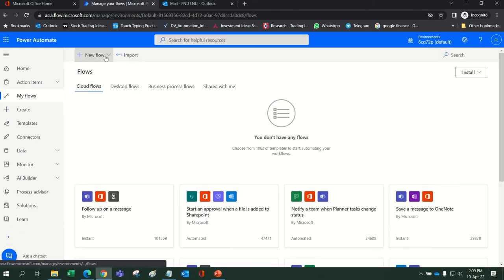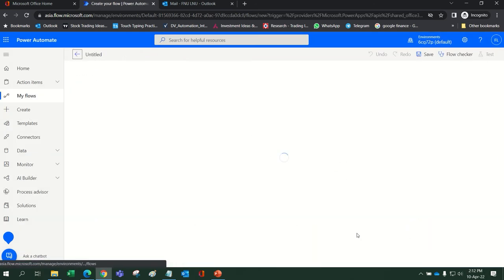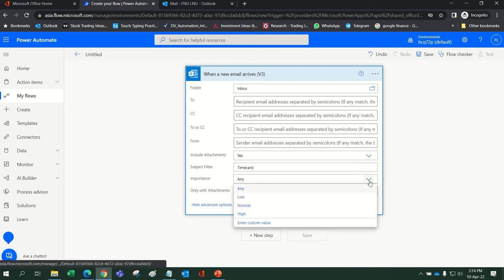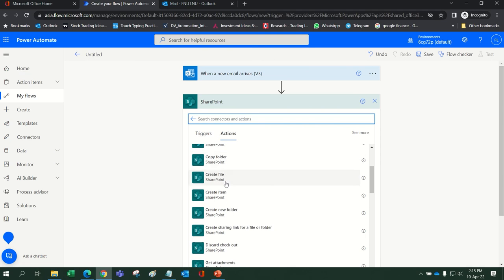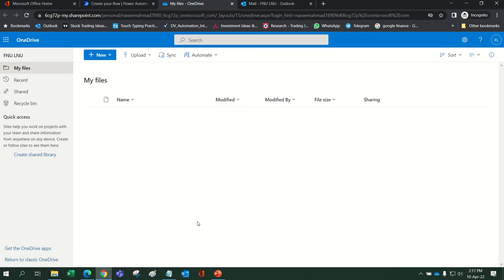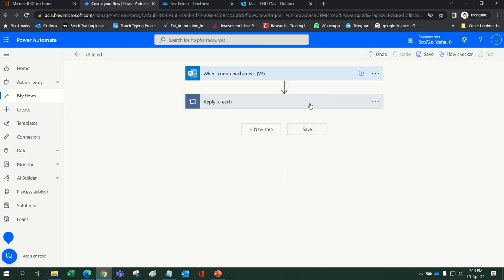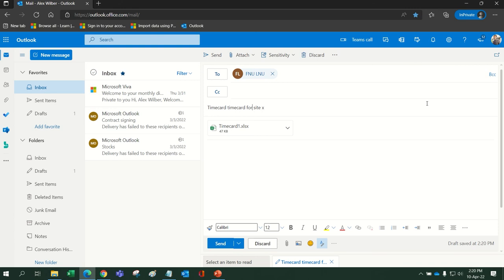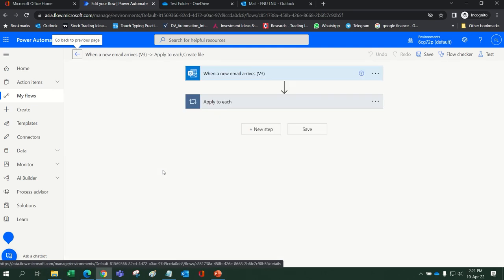Create First Power Automate bot (Downloading Attachments to One Drive)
This is how a Power automate bot will download inbox email attachments into One Drive.